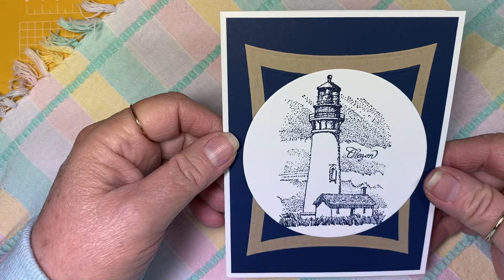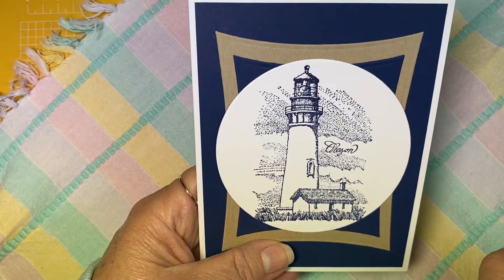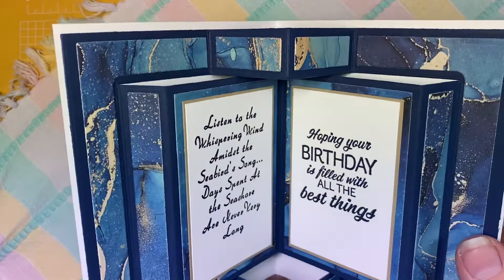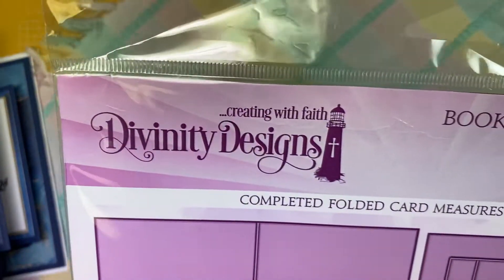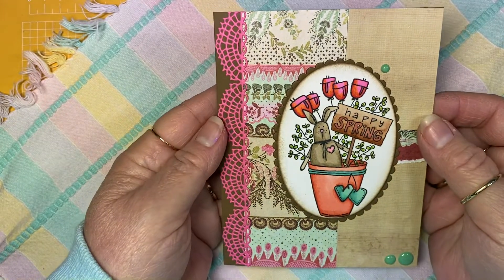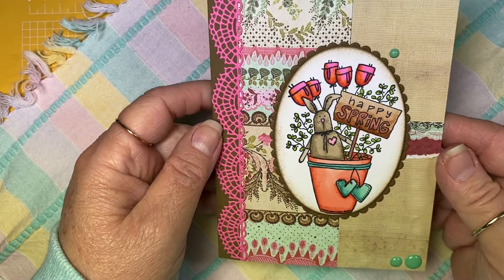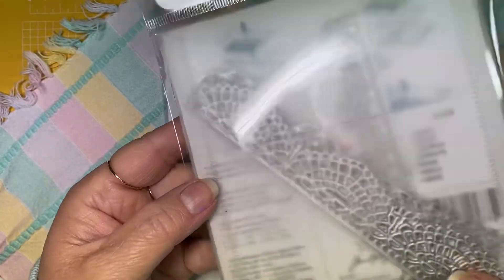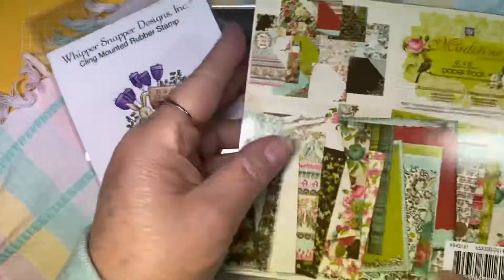Saturday Morning Makes - April 23, 2022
To take part in Saturday Morning Makes hosted by Jill Norwood of Greenwood Girl Cards, simply upload whatever you create to a social media platform, and be sure to tag it with the hashtag
You can also search that hashtag to see what all of the other makers have made both here on YouTube and on Instagram mainly, but other social platforms as well!